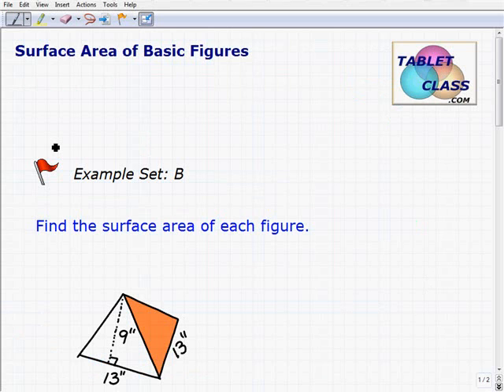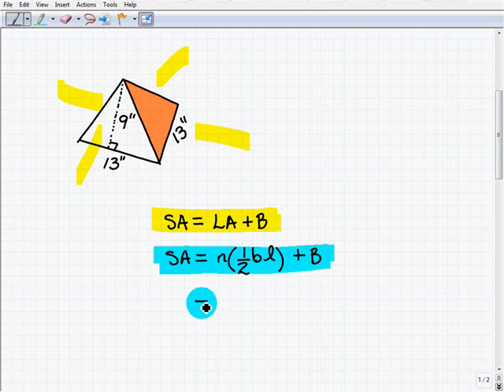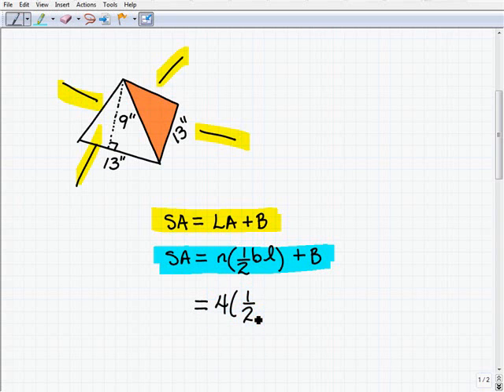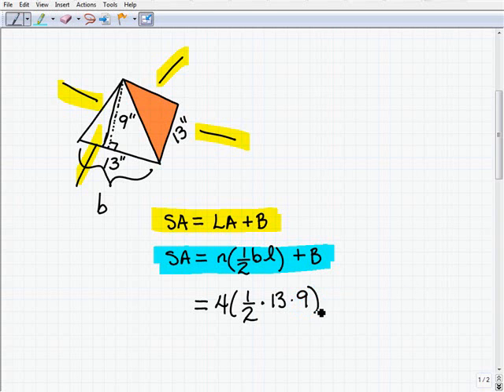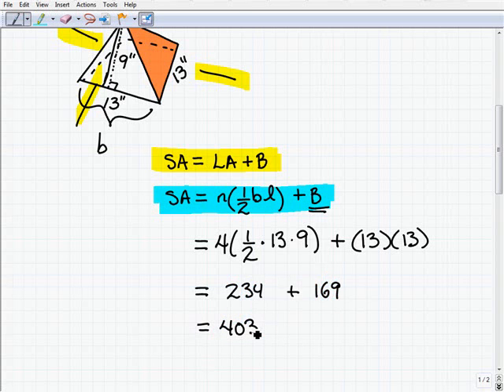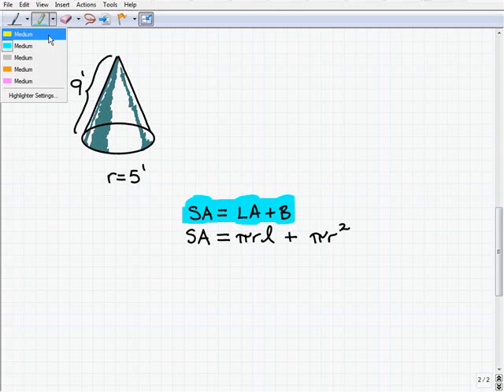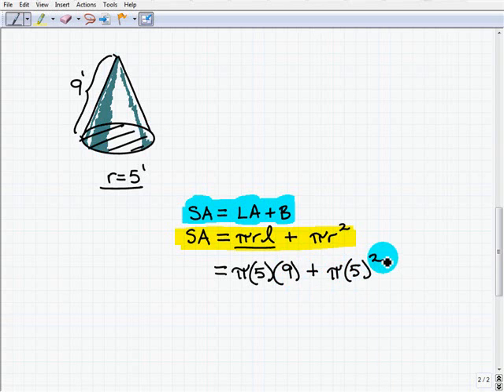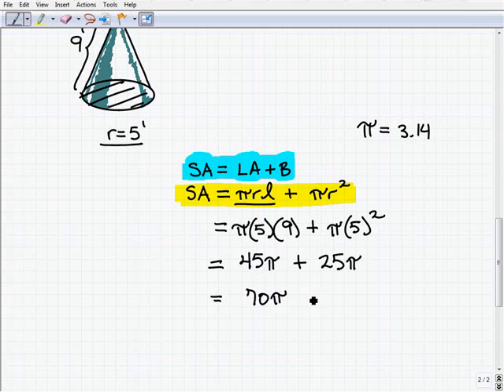Homeschool: Pre-Algebra Curriculum